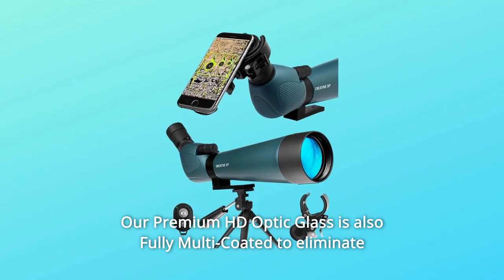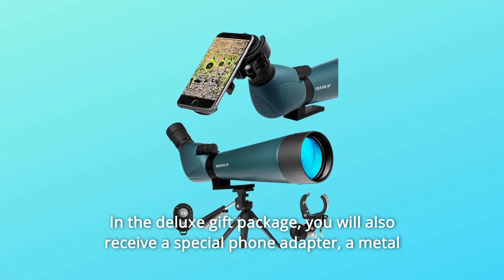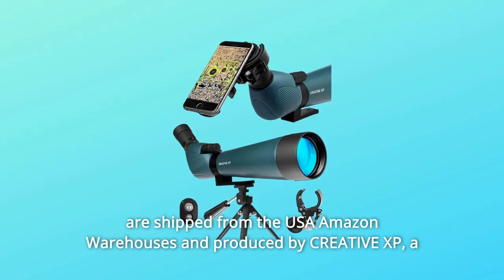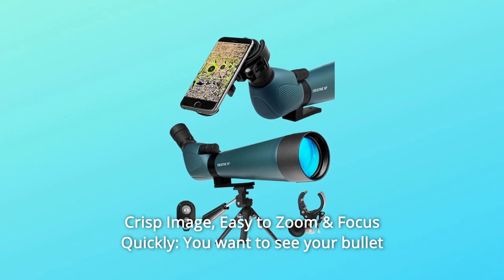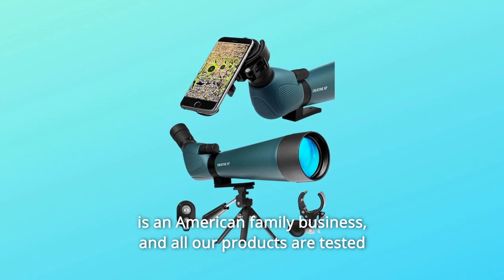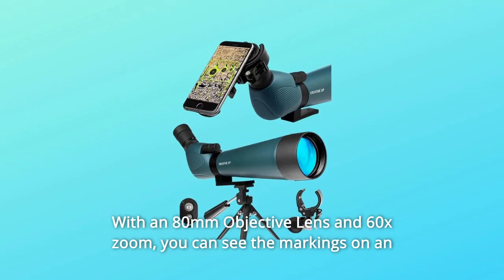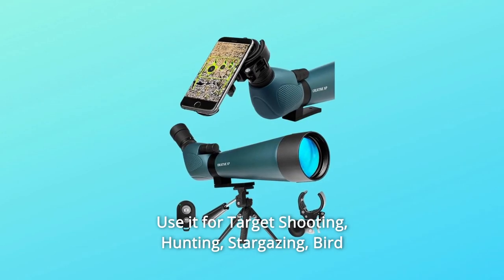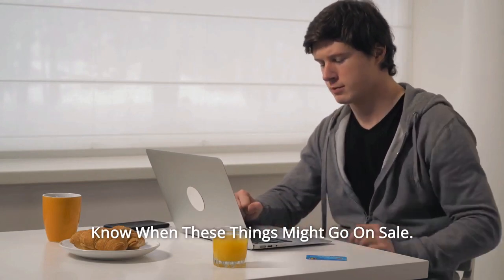CREATIVE XP Spotting Scope with Tripod 20-60x80mm Review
Check Amazon's latest price (These things might go on Sale)

Our Premium HD Optic Glass is also Fully Multi-Coated, which eliminates chromatic aberrations and keeps images crystal clear even at high magnifications or in low-light situations. We want you to get the most out of our HD Spotting Scope 80mm, which is why we are always here to assist you. Thanks to the BAK4 Prisms, 20-60X Zoom, and Wide Objective Lens, you can see your gunshot holes from 1000 yards away, study the moon's craters, or recognise a bird from 800 yards away! In addition to a unique phone adapter, a metal tripod, and a Bluetooth picture clicker, the deluxe gift box includes a special phone adapter, a metal tripod, and a Bluetooth photo clicker to effortlessly record your amazing moments forever!

Number 1: Designed and delivered from the United States: The GlassHawk 20-60x80mm Spotting Scopes are manufactured by CREATIVE XP, a family-owned company headquartered in New York, and are distributed from Amazon warehouses in the United States.

Number two, while other high-end spotting scopes become fuzzy at greater zoom, can't focus smoothly, or have insufficient eye relief, our HD Spotting Scope provides bright and crisp vision even at 60X magnification with no chromatic aberrations. The two Fine Focus Knobs provide smooth, precise focusing for a vivid, bright picture, and the wide adjustable Eye Relief 17-12mm is extremely comfortable. - “Best Scope for the Money in 2019”.

Number three: sharp image, easy zooming and focusing: You want to be able to see your bullet wounds from 300 yards away, admire Jupiter's stripes and moons, and track a Gull-billed Tern in flight or a mother grizzly and her kids from a mile away. CREATIVE XP created the most stunning tough spotting scope. The Fully Multi-Coating reduces reflections while also making the lenses scratch resistant. See for Yourself the Unseen.

Number four, our mission is to provide high-quality optics at a reasonable price: CREATIVE XP is a family-owned American company, and all of our products are tested and produced by optical specialists. The GlassHawk Scope is nitrogen purged with a Sealed O-Ring to completely exclude water, fog, and shock damage, and the BAK4-Prisms provide a clearer field vision and circular exit pupil. With the extended sunshade, you won't have to worry about the sun. Heavy duty yet light in weight.

Number 5: An Ideal Gift Complete with All Accessories: If you're searching for a unique present for a loved one, the GlassHawk will pique their interest. You can notice the marks on an Asiatic Dowitcher, a deer's antlers, or enhance your target shooting with an 80mm Objective Lens and 60x magnification. The present consists of the following items: 1. a tripod 2. Safekeeping Case 3. Adapter for Cell Phones 4th. Photo Clicker. Tripods from Vortex, Leupold, Nikon, and Bushnell are all compatible. Make Someone Smile.

Sixth, We Value Your Priorities: With a non-slip rubber cover, nitrogen filling, and a robust eyepiece, the CREATIVE XP GlassHawk is built to endure. We promise that whether you use it for target shooting, hunting, stargazing, bird watching, wildlife monitoring, or law enforcement, the GlassHawk will have your back.

Searches related to CREATIVE XP Spotting Scope with Tripod 20-60x80mm Review

CREATIVE XP Spotting Scope with Tripod 20-60x80mm
CREATIVE XP Spotting Scope with Tripod
CREATIVE XP Spotting Scope
CREATIVE XP Spotting Scope Review
Scope with Tripod
CREATIVE XP Scope with Tripod
CREATIVE XP Scope